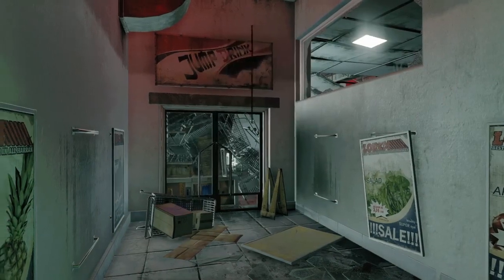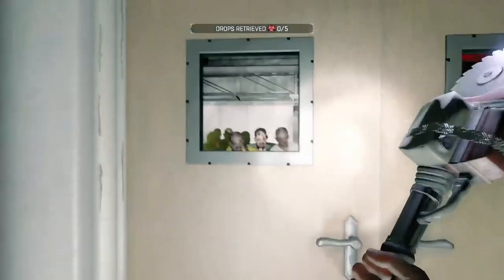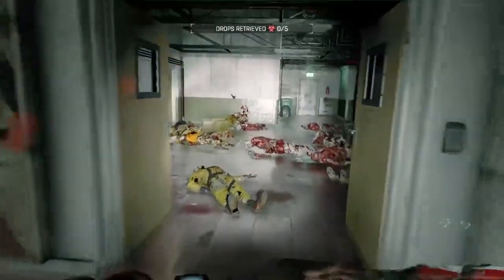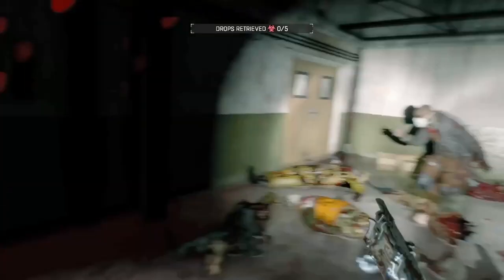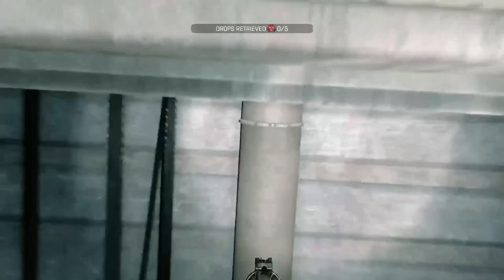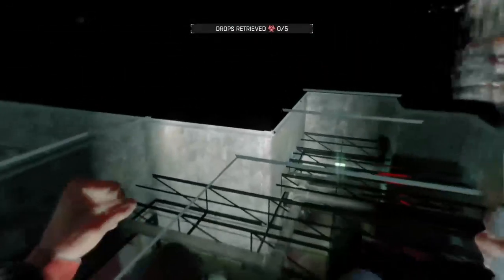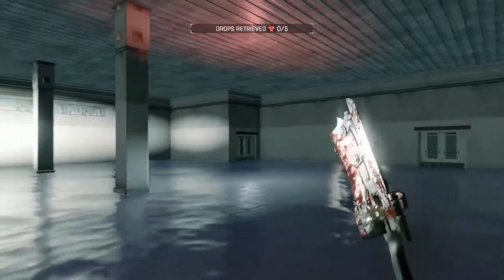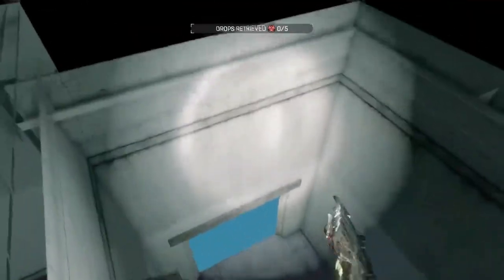Stuffed Turtle Interior Glitch || Dying Light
Shoutout to Shadow or adventure ghost for letting me know about this glitch.